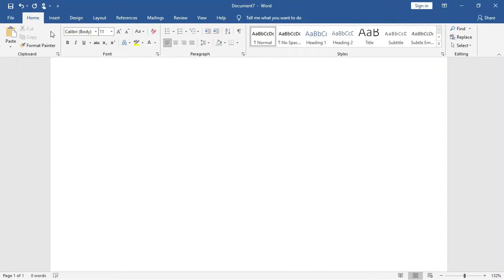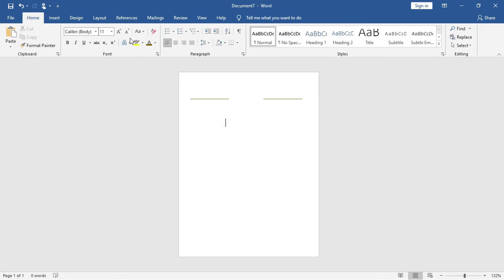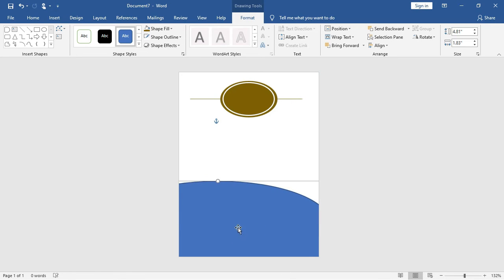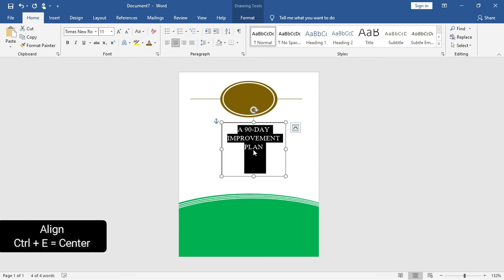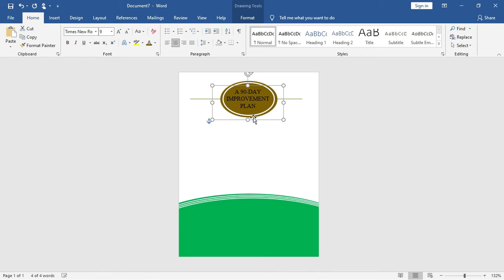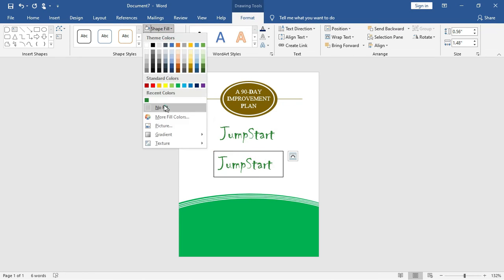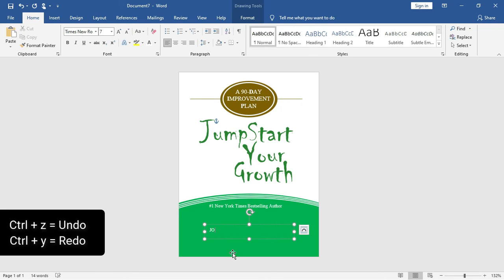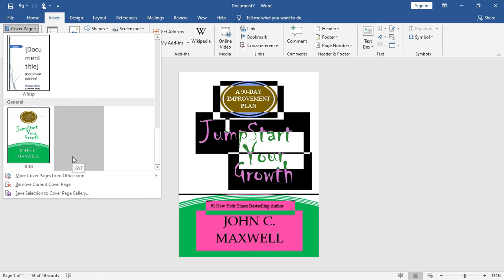How to Design a Book Cover on Microsoft Word (Full Tutorial)howto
In this video we’ll walk you through:
- Changing Layout
- Inserting, Resizing and Formatting Shapes
- Inserting and Formatting Textbox
- Adding Design Cover as Template
- Advice

TIMESTAMPS
0:00 Intro
0:29 Getting Started
0:54 Changing Layout (Paper Size)
1:22 Inserting Shapes
2:10 Changing Shape Colour
3:12 Resizing Shape
3:29 Formatting Shape
4:39 Creativity
6:29 Inserting Textbox
7:17 Paragrahing
7:36 Formatting Textbox
8:16 Grouping Shapes
9:34 Changing Text Colour
15:56 Adding DESIGNED COVER as template
17:52 Advice for you

Our channel is about creativity. We cover lots of cool stuff such as tutorials, how to and advice